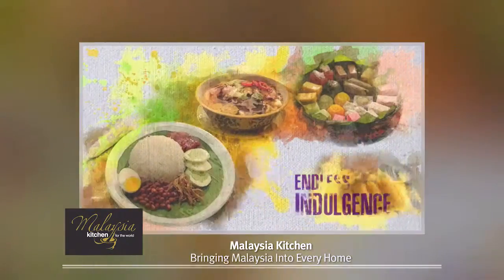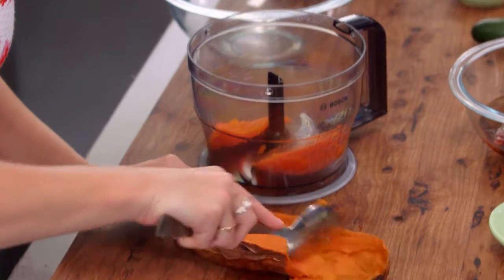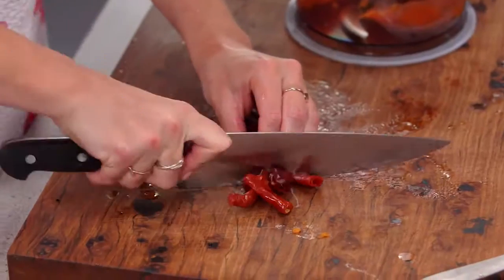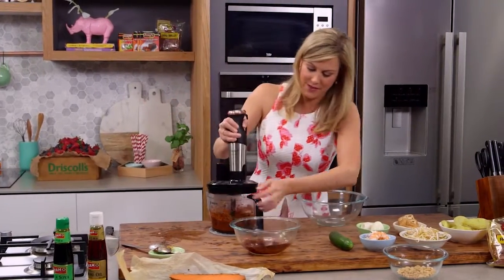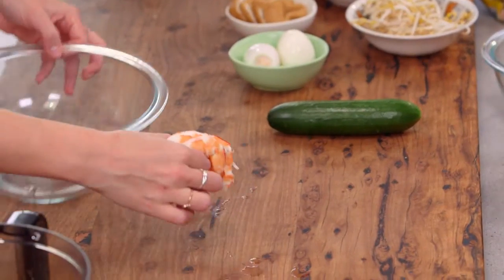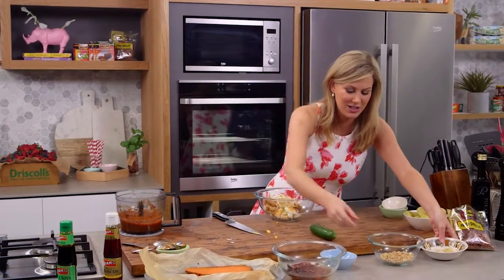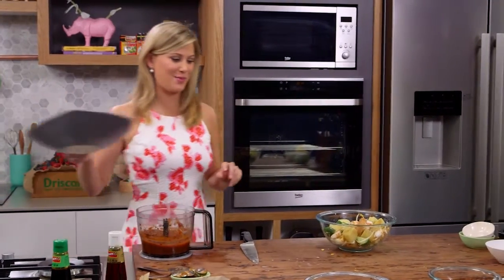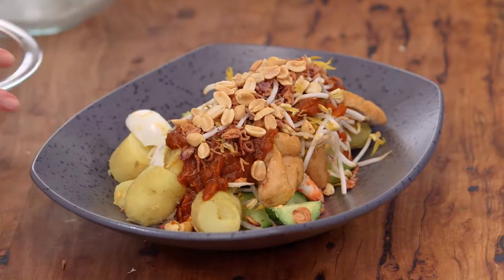Malaysian Potato Salad | Everyday Gourmet S5 E87